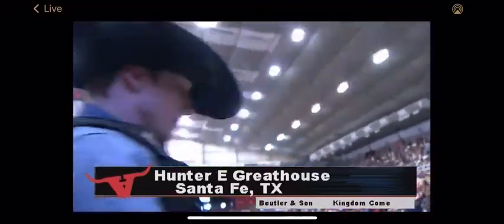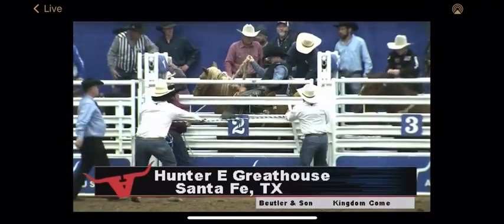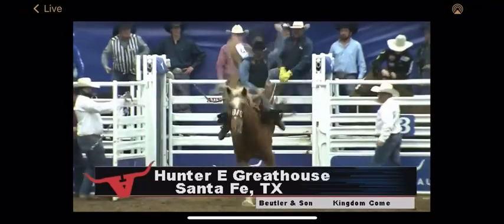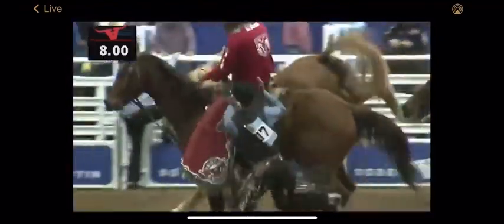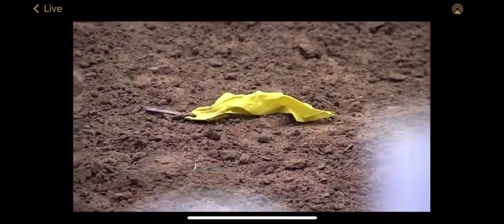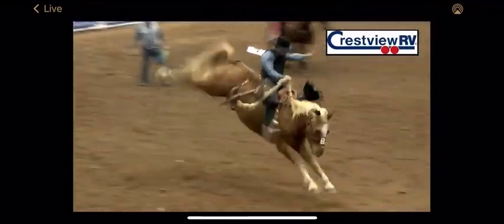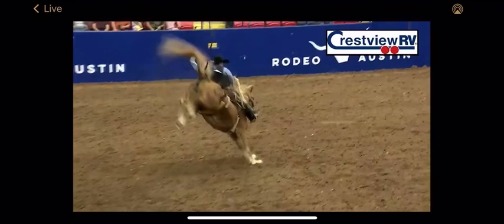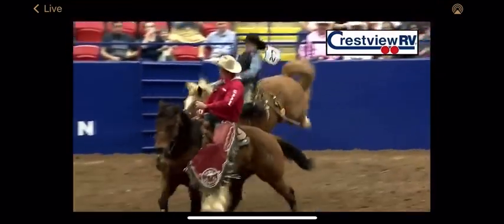Austin, TX Perf 2 Horse 258 Kingdom Come Beutler & Son Rodeo Co. 2023